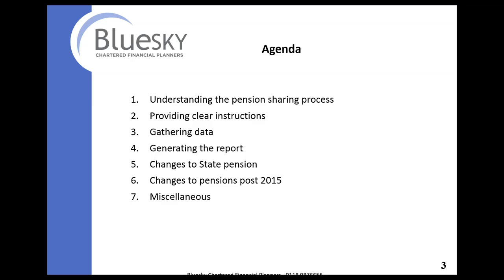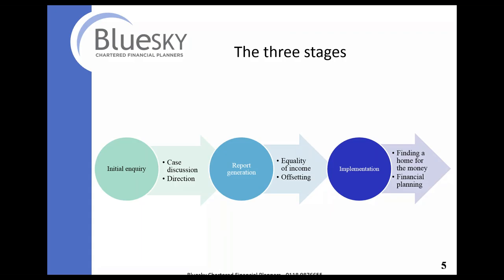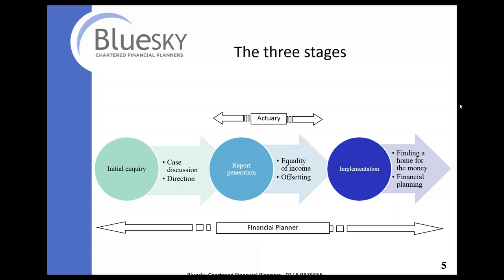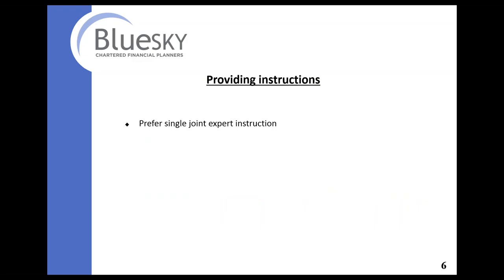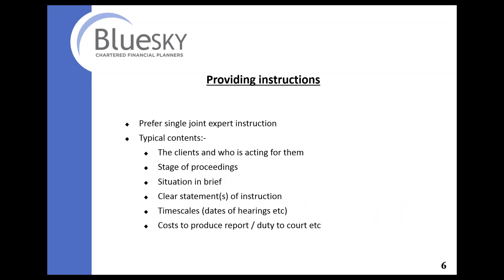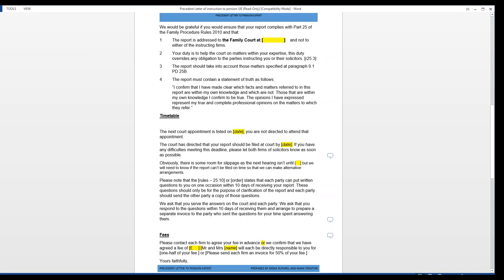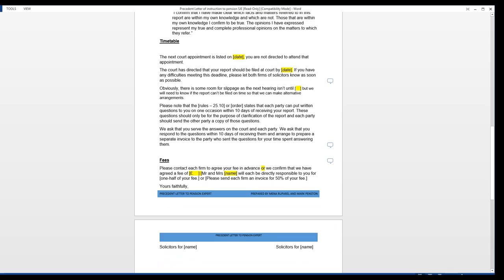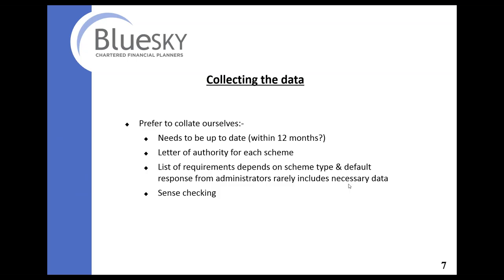How to draft the perfect letter to a pension expert 25.06.15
In this webinar we look at the thorny issue of instructing a pension expert. Mena Ruparel, family lawyer and MD of Law CPD Solutions Ltd is joined by Mark Penston, Resolution accredited pension expert at Bluesky Chartered Financial Planners.

Together they discuss issues that solicitors face when approaching an expert to file a report on pension matters.

They touch on the following -

1. How much information does the expert need?
2. Can the expert easily calculate a view on offsetting?
3. Can the expert calculate pre/post marital pension accrual?
4. Should there be a report based on income equality or capital division?
5. What changes should we be aware of following the pension changes in April 2015?
6. When do pensions need to be actuarially recalculated?

Delegates can ask questions during the live webinar or post questions on the Law CPD solutions LinkedIn group thereafter.

CPD - 1 hour.